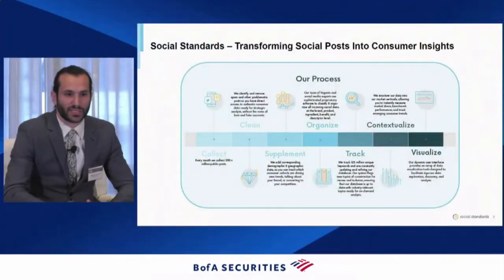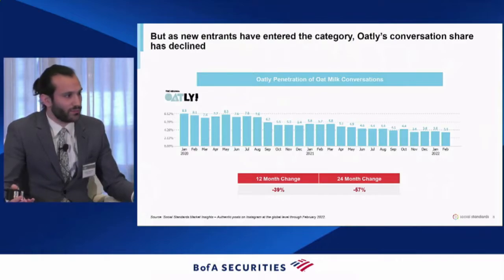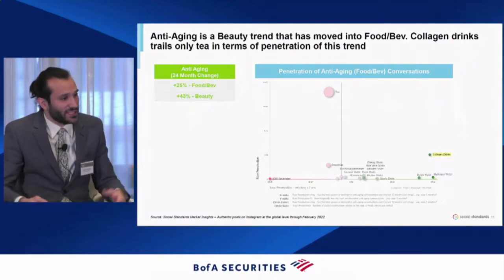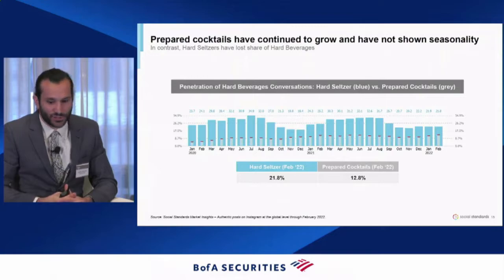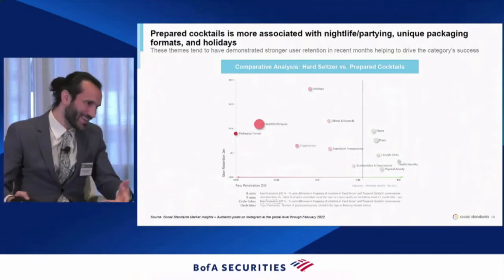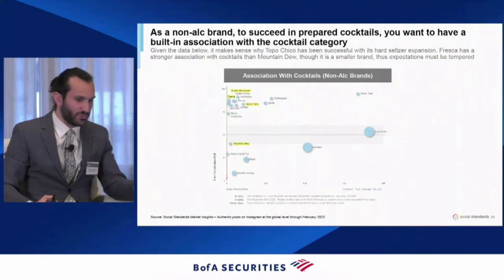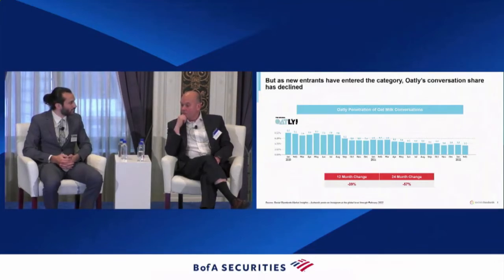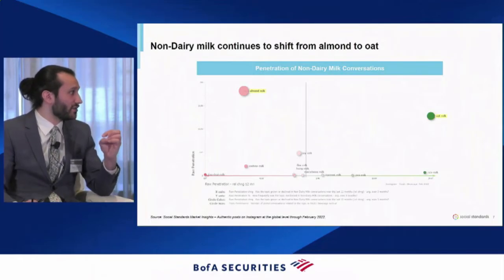Bank of America 2022 Consumer & Retail Technology Conference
Social Standards' very own Jordan Breslauer takes the stage at the Bank of America 2022 Consumer & Retail Technology Conference to discuss evolving food and beverage health trends and the impact on plant based categories and beverage alcohol.